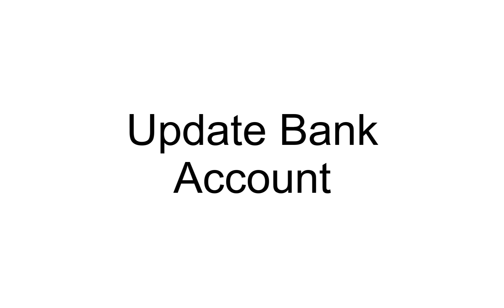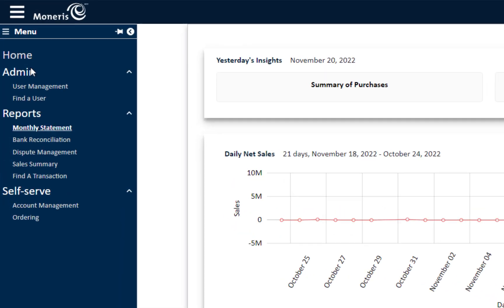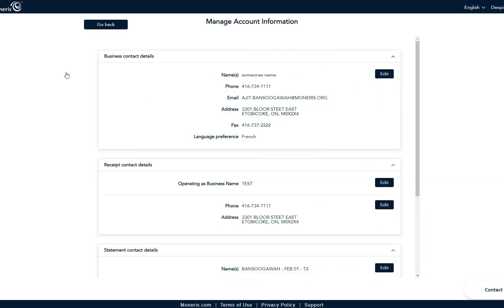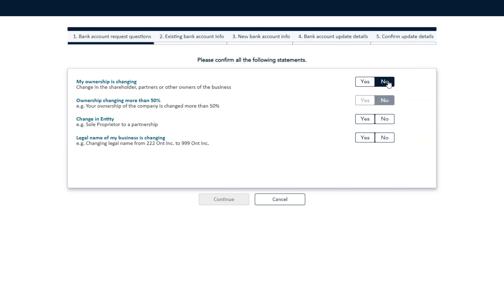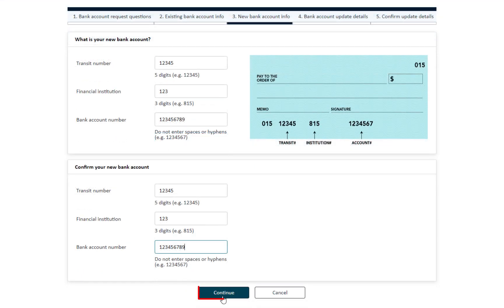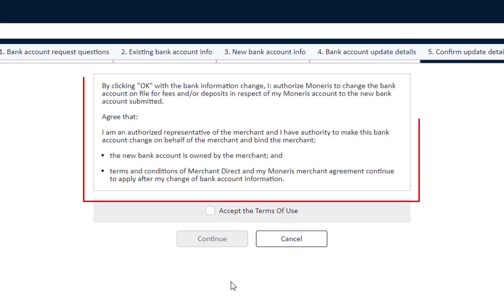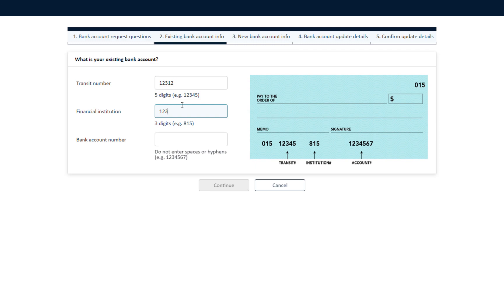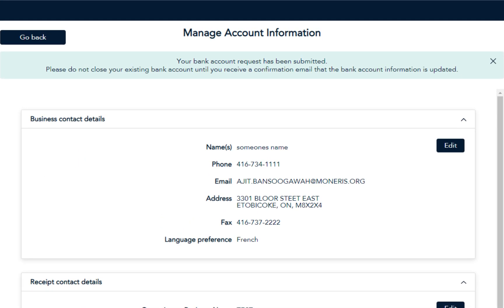Merchant Direct Version 2 - Update Bank Account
This feature allows basic or administrator users to view and add banking requests.